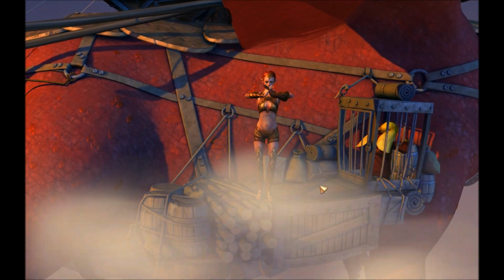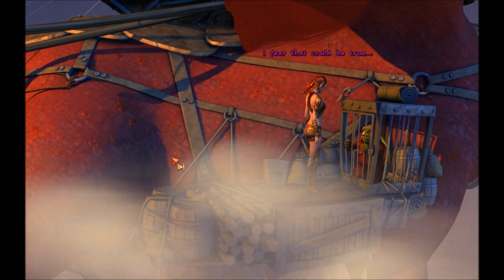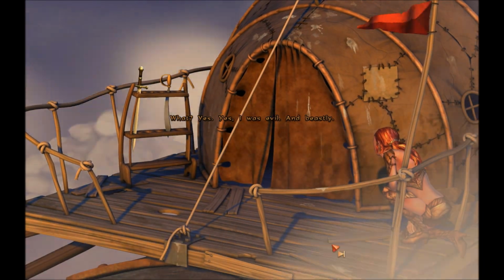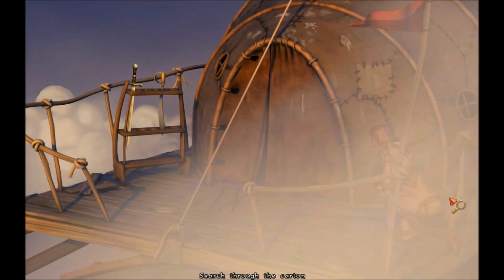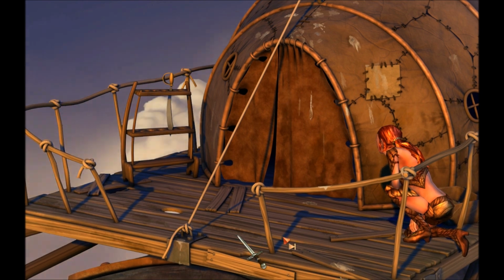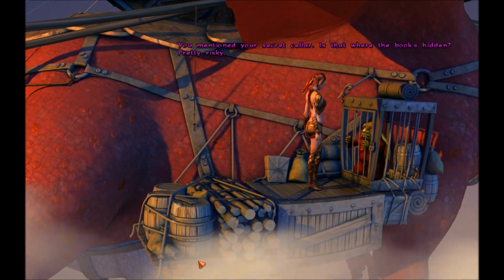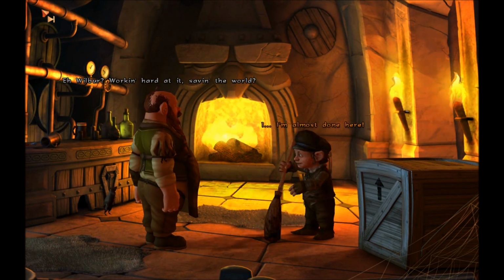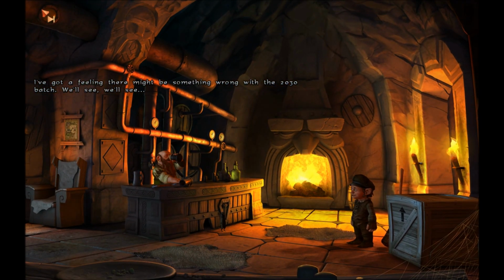Josiah Plays! - The Book of Unwritten Tales (English Full Version) - [Blind] - [1080p] - Part 2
Welcome to my ninth Let's Play series, in which I'll be playing and commentating on the English version of the point-and-click adventure game The Book of Unwritten Tales, by indie German developer King Art.  This will be a full, uncut, blind playthrough.

I'm playing with all graphics settings maxed out, at 1680x1050 resolution, and the videos are encoded/uploaded at 1080p quality.  Fraps was used for all recording, and Windows Live Movie Maker to make the final videos for uploading.

Comments, questions, and advice would be welcome and appreciated.

"Book of Unwritten Tales" Book Unwritten Tales English German "Let's Play" Let's Play LP Playthrough Walkthrough Gameplay Wilbur Ivo "Wilbur Weathervane" Nate "Nathaniel Bonnet" McGuffin "King Art" King Art Indie Independent Adventure Point-and-Click "Point and Click" "Point-and-Click Adventure" "Point and Click Adventure" "Classic Adventure" Third-Person Fantasy Humor Comedy Satire Parody Jokes "Josiah Plays!" Josiah Games "Video Games" PC Gaming "PC Gaming" "PC Games"